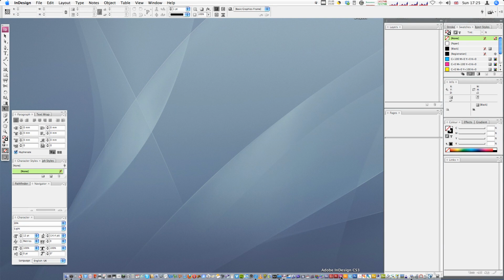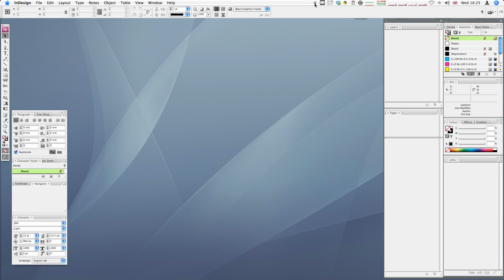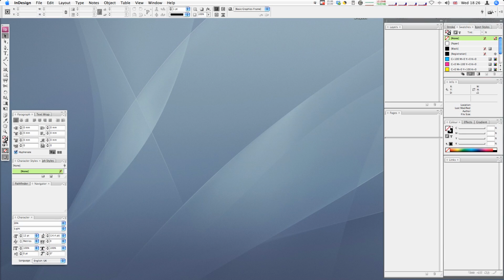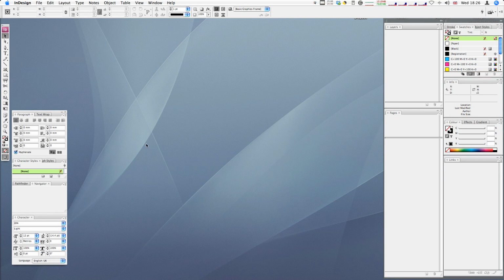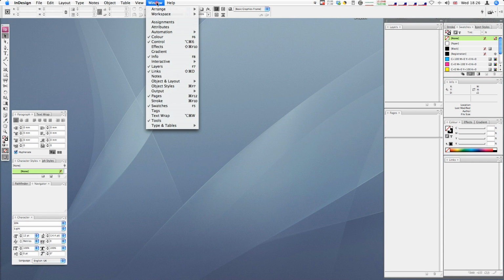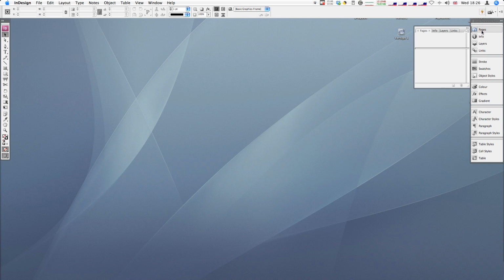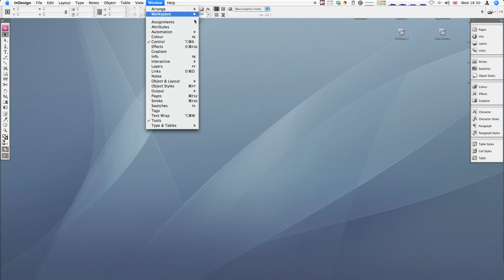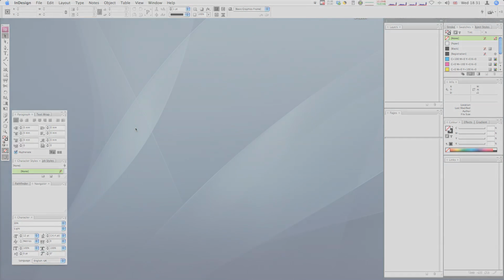UEL Graphic Design - Introduction to Adobe InDesign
Introduction to Adobe InDesign - Graphic Design Software Series by Dan Duran.

Part of a series of byte size software tutorials to help beginners. Created for students of the University of East London, School of Arts and Digital Industries.

In this tutorial I quickly cover aspects of the interface.